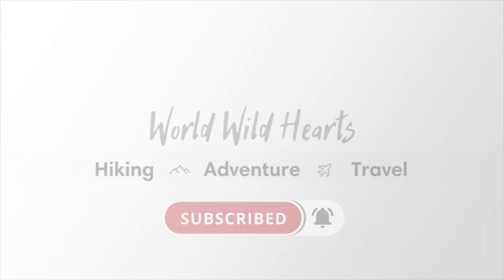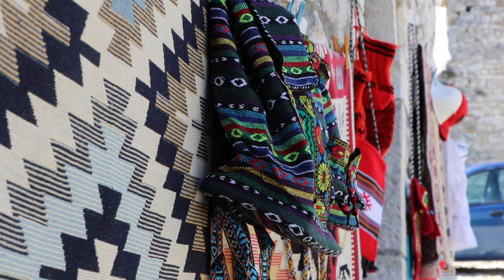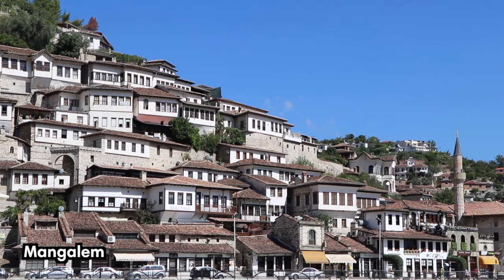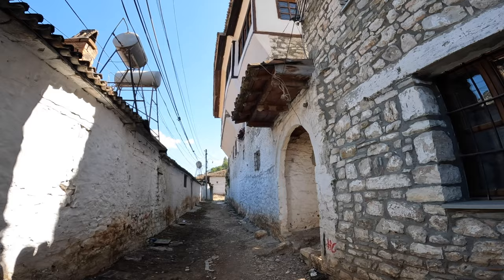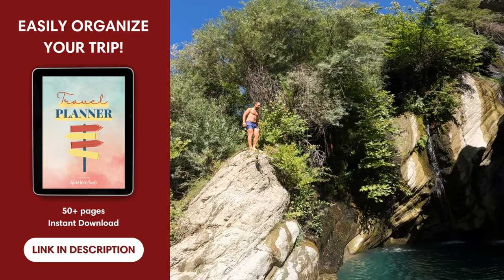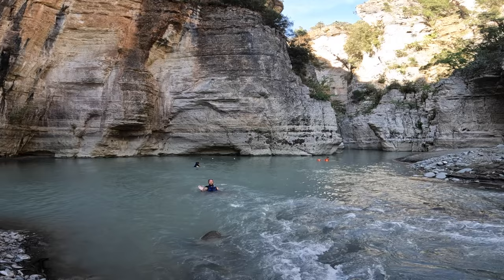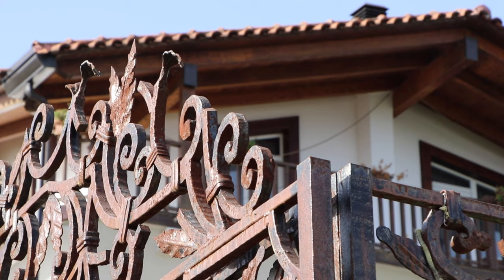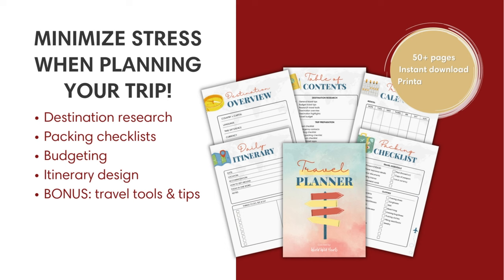BERAT, ALBANIA | 6 INCREDIBLE Things To Do In & Around Berat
Berat is located 70 kilometers, or 43 miles, south of Tirana in the center of Albania. It’s known for its historic architecture combined with beautiful nature scenery. And it’s nicknamed the “town of a thousand windows” because of the Ottoman-era houses with large windows that overlook the town. So whether you’re a culture lover, history buff, or outdoor enthusiast, Berat offers something for everyone. This video highlights 6 amazing things to do in Berat, which are best undertaken in 2 to 3 days:

6. Explore the churches and remains of Berat Castle
Looming over the town, Berat Castle is an attraction you can’t miss! This fortress dates back to Roman Times, but the walls and towers that still stand today are mostly from the 1200s. Within its walls, you’ll find a vast citadel complex of stone streets, houses, and Byzantine churches mixed in with ruins from other time periods. Make sure to visit the subterranean water cistern and the 14th century Holy Trinity Church.

5. Take in the views from Berat Castle
Apart from the historical sights, the castle also offers the best panoramic views over Berat. Head to the lookout platforms to take in the river valley views. It’s a steep climb to reach Berat Castle from the lower town, but it’s absolutely worth it for the stunning views!

4. Explore the Mangalem and Gorica quarter
Below the castle sit two of the oldest and most picturesque neighborhoods in all of Berat. Mangalem and Gorica sit on either side of the Osumi River and are connected by the ancient Gorica Bridge. Both quarters are composed of narrow alleys of ancient white stone houses, timber doors, and large windows. After visiting these sections of town, you’ll understand where Berat’s nickname comes from!

3. Take a dip at the Bogove Waterfall
If you want to explore some of the natural beauty that surrounds Berat, the Bogove Waterfall is for you. It’s located 35 kilometers, or 21 miles, from town and it’s easiest to reach by car. The whole area is green and shady with deep swimming holes and cascading falls! It’s super refreshing to take a dip here during the heat of the summer, but be aware that the water is numbingly cold. It takes about 20 minutes to walk from the parking lot to the falls.

2. Raft or hike at Osumi Canyon
Not far beyond the waterfalls, you can find the Osumi Canyon. The Osumi River passes through the town of Berat and flows through the canyon, with walls reaching over 80 meters, or 262ft, in some sections! Different seasons offer different types of activities here. During the spring you can see many waterfalls from the bottom, which can be explored by raft. While during the summer, the water is lower and there are more opportunities for river hiking and swimming in the streams.

1. Go wine tasting at çobo winery
The countryside around Berat is known for its production of wine. You can admire the vineyards when driving around, but you can also do a tasting at some of them if you’d like. The çobo winery is probably the most famous wine producer in all of Albania.

😴 WHERE WE STAYED IN BERAT: Vila Palma (amazing location and comfy beds!)

🎥 VIDEO CHAPTERS:
0:00 Intro
1:06 Berat Castle Churches
2:02 Berat Castle Views
2:28 Mangalem & Gorica quarter
3:25 Bogove Waterfall
4:11 Osumi Canyon
5:19 Çobo Winery
5:54 More Berat Tips